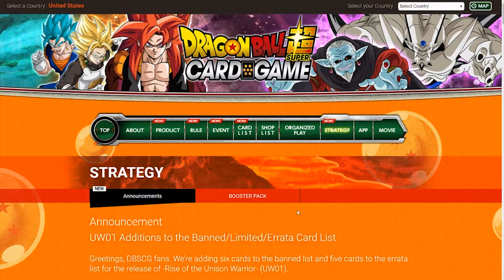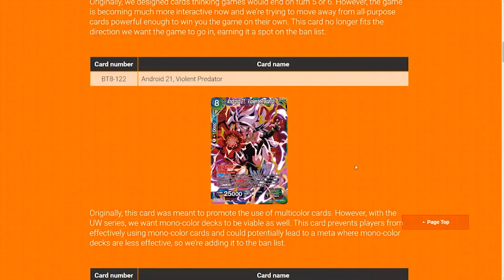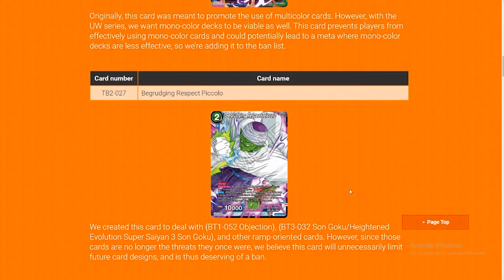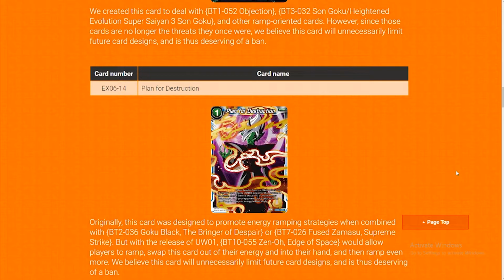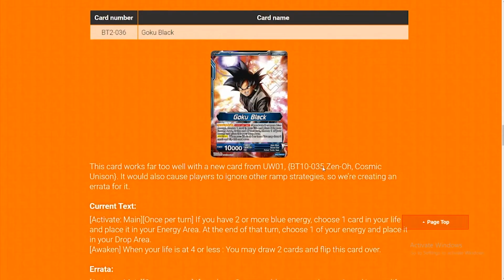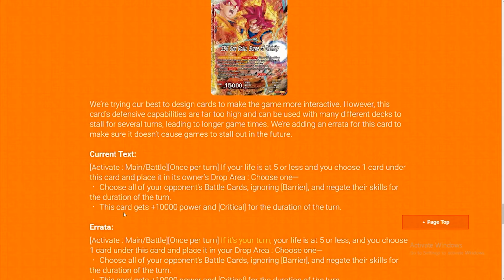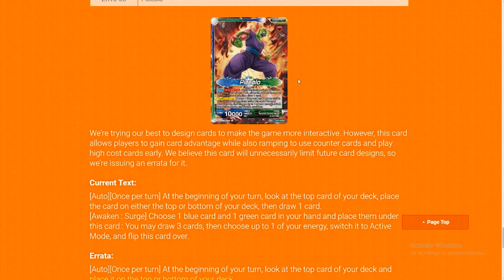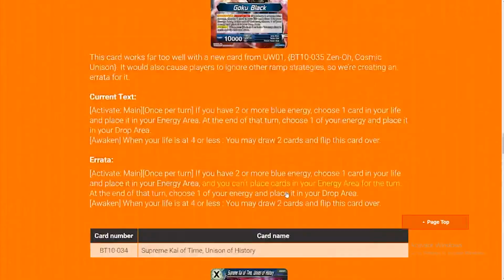THESE HITS ARE INSANE! Set 10 Banlist! Dragon Ball Super Card Game!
Hello Everyone! Welcome back to another discussion video featuring this absolutely insane ban list! I hope you all enjoy!